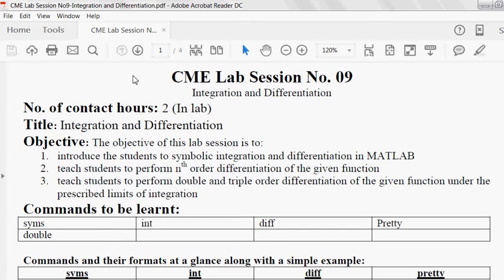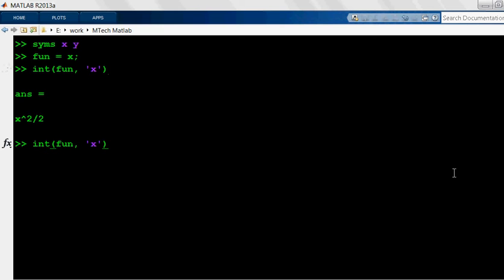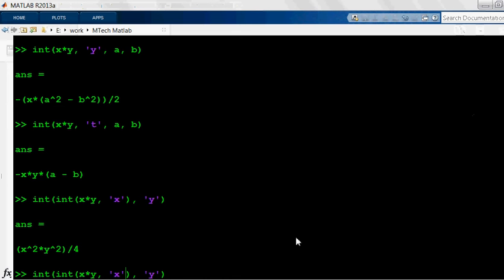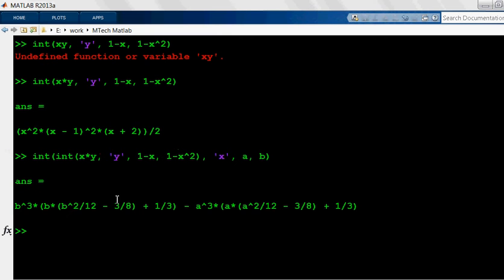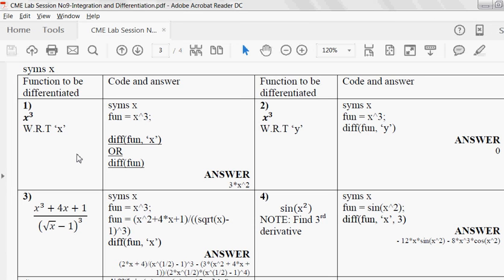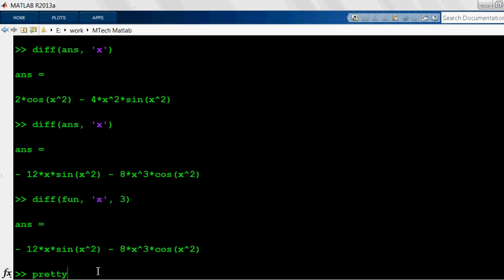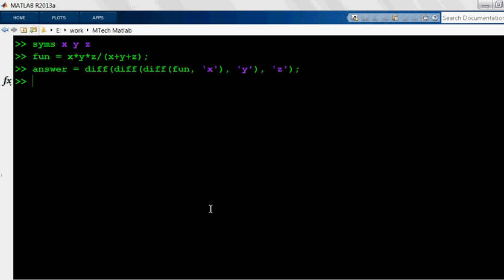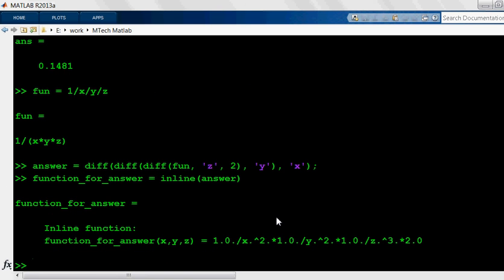Symbolic integration and differentiation in MATLAB